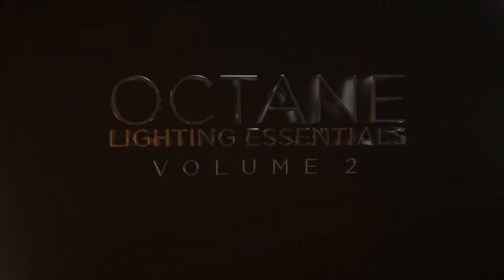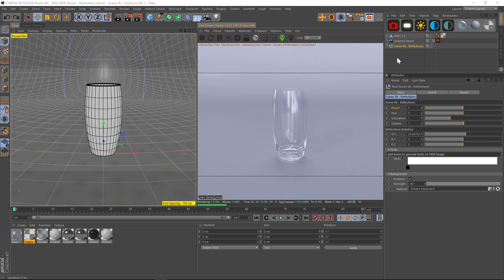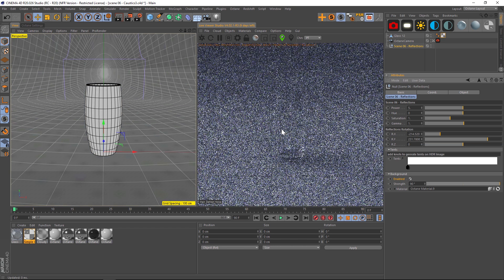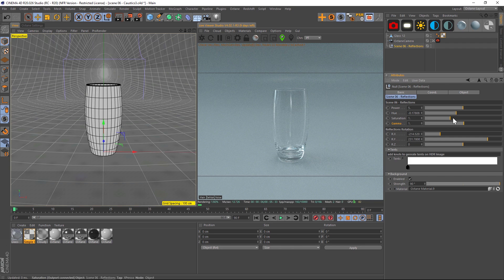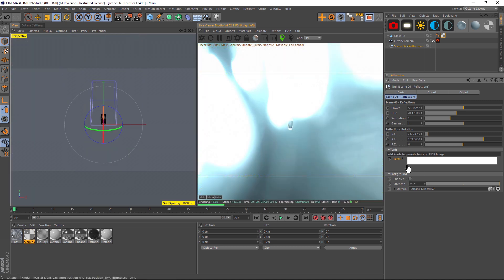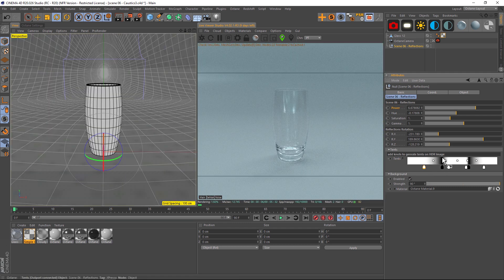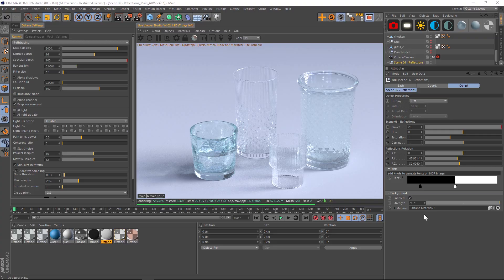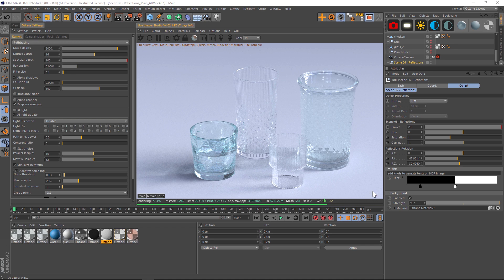Octane Lighting Essentials Volume 2: Scene 06 Caustic Reflections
We're excited to launch Octane Lighting Essentials Volume 2 for Cinema 4D!

In this tutorial I'll show you how to use Scene 06: Caustic Reflections with a seamless HDRI studio for perfect reflections and caustics.
Jump start your lighting with completely customizable lighting studios. Each one has a full xpresso rig so you can easily modify the lights and colors. Plus we will be adding free updates monthly for the first year!